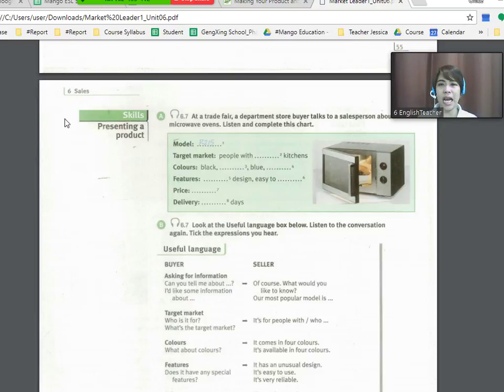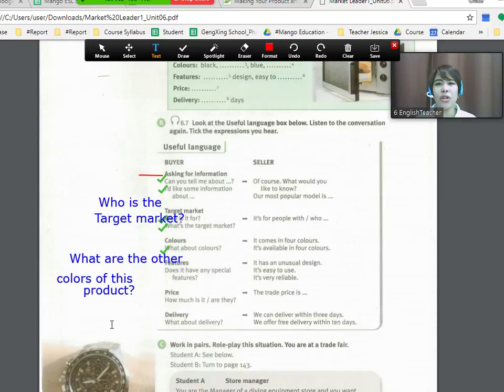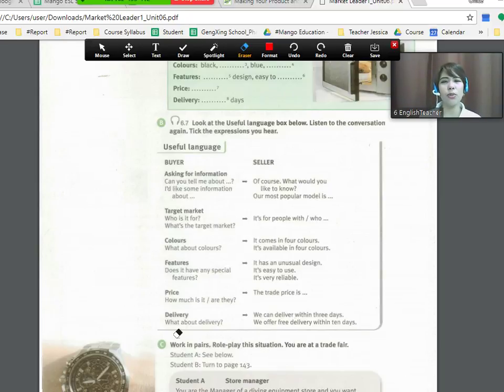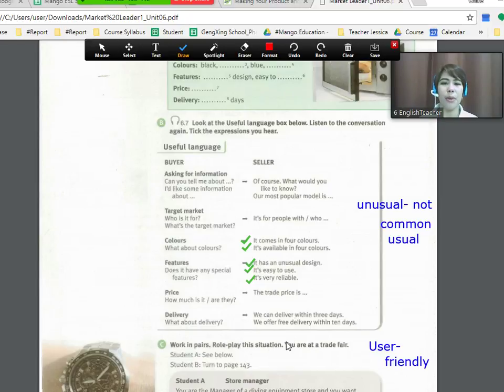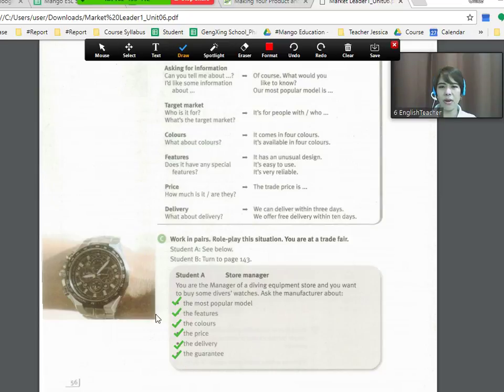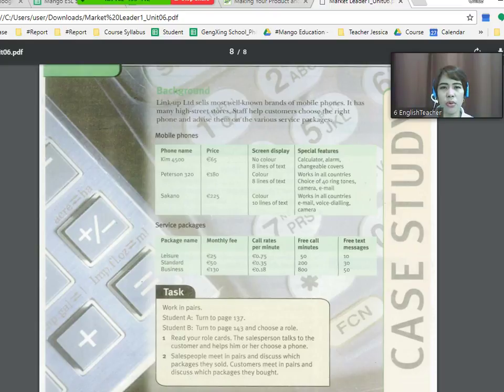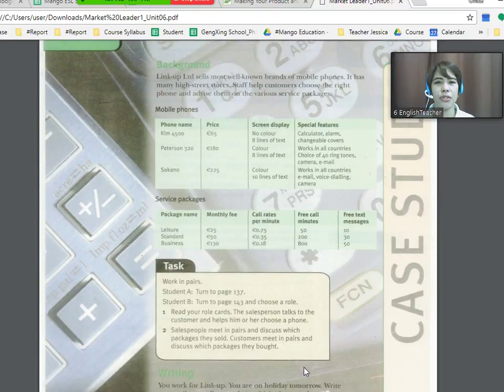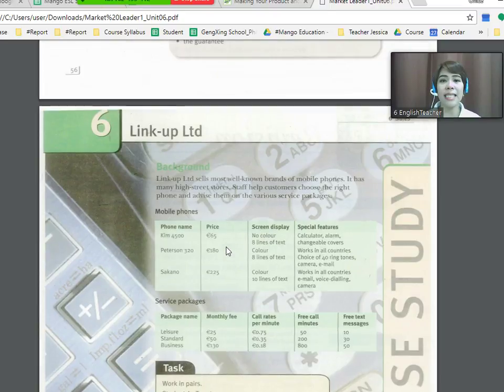Business English C37 and C38 By Teacher Rina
Hi Guys,

Today we learned about how to present a product and we also had a case study about Link Up Ltd. This case study talks about how to present the products to the customers. We also talked about the features, colors, price and warranty or after-sales service or products

Thank you everyone and join me again for another class next time,
Bye,
RINA